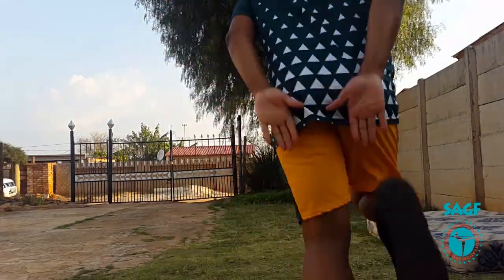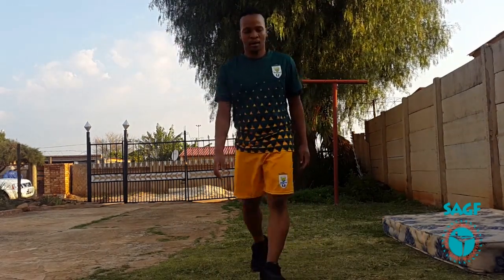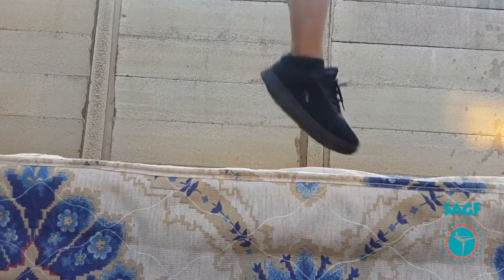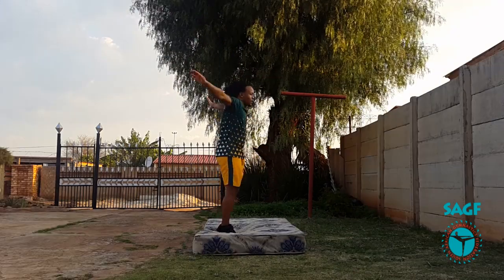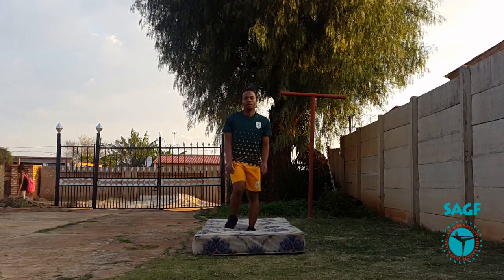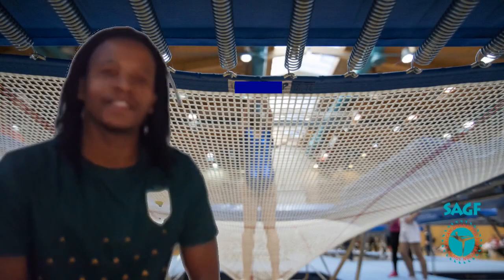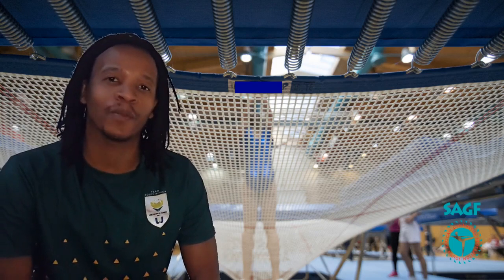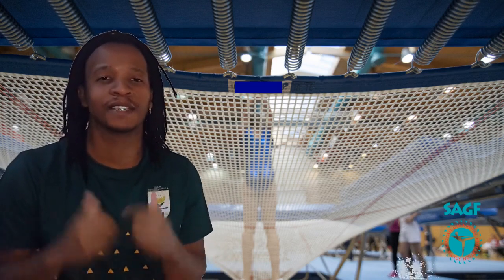Trampoline skills with SA High-Performance Athlete, Offering Tlaka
Let's jump into action with SA High-Performance Athlete Offering TlakaCome as he takes us through 5 basic skills and their combination in a sequence for trampoline gymnastics.We're giving you full permission to ignore the rules and jump on your bed but please practice caution and under supervision.